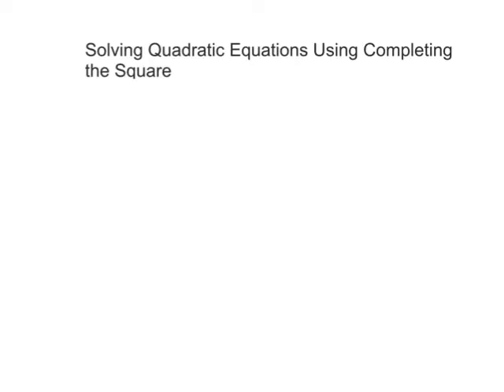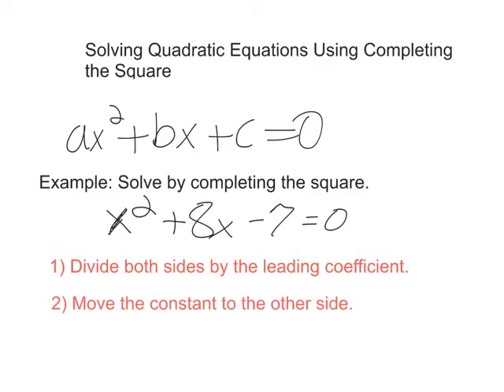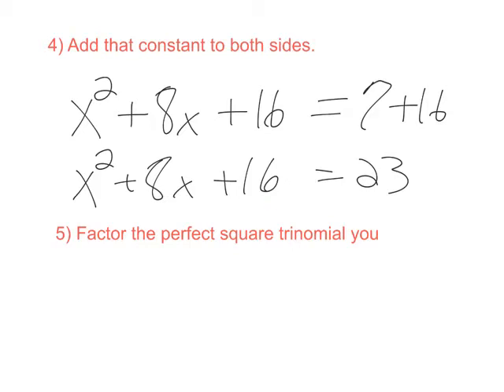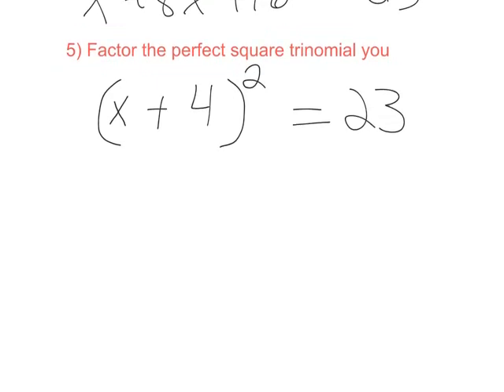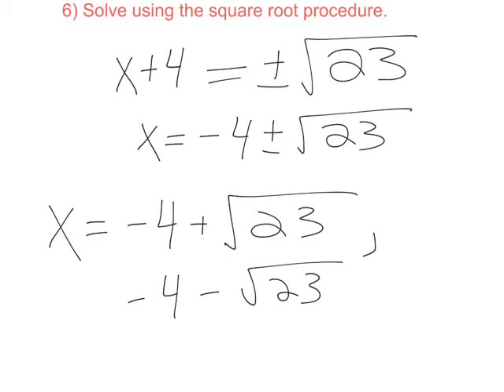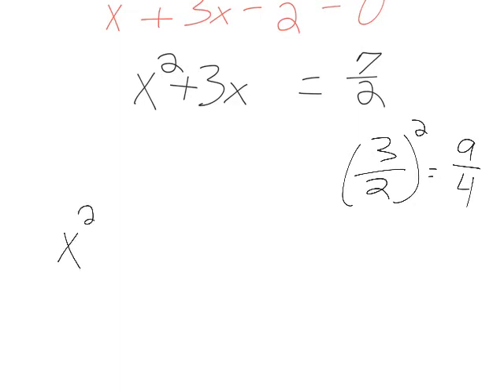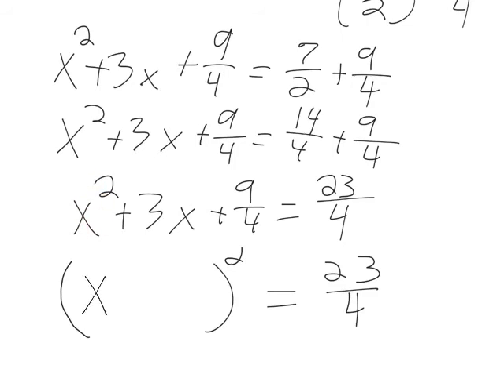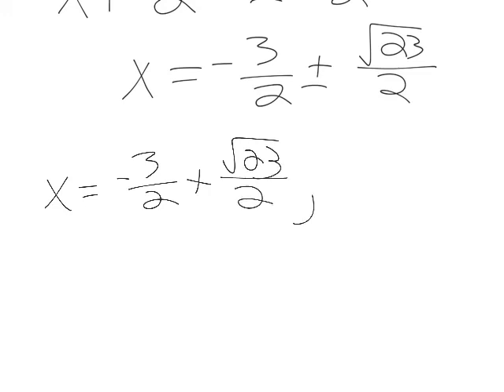Section 1.3 Completing the square CC